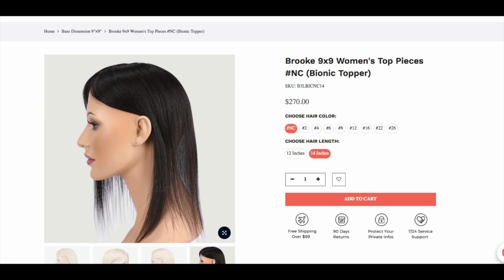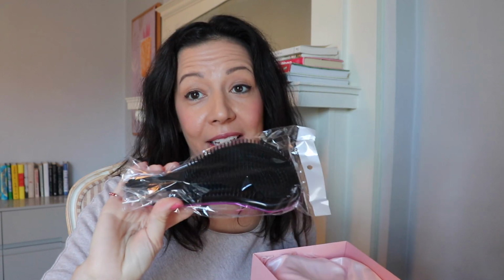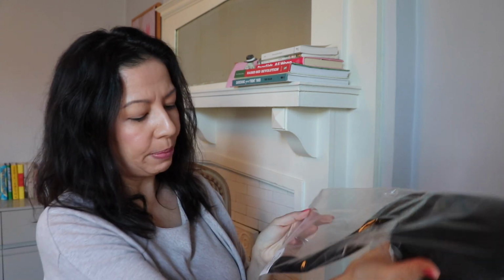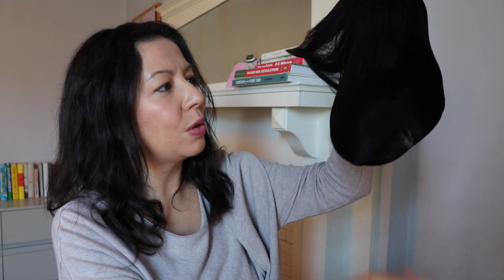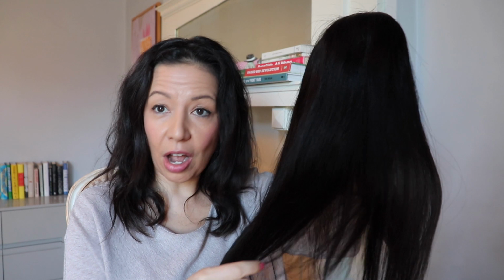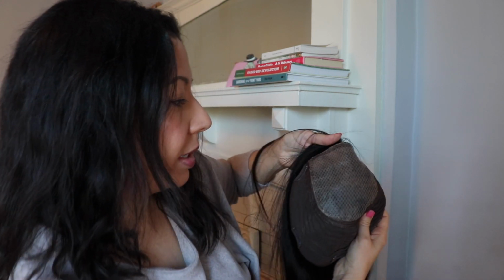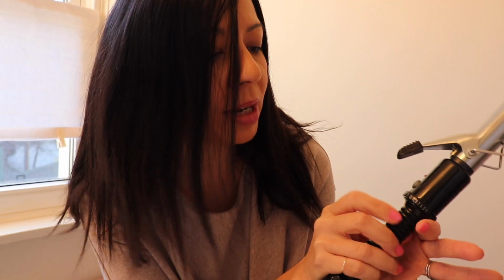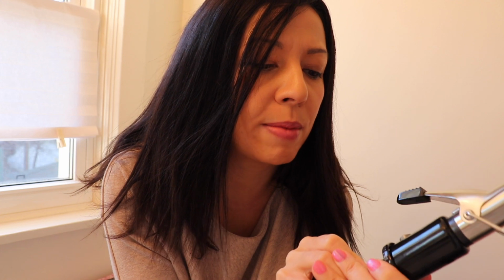HAIR LOSS SUFFERER'S OUTRAGEOUSLY REALISTIC HAIR TOPPER! LILYHAIR BIONIC SCALP HUMAN HAIR REVIEW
Wow, that scalp though! My unboxing and review and first try on of the Brooke Bionic Scalp Human Hair Topper in NC, 14 inches, 9x9 I LOVE HER

Brooke 9x9 Women's Top Pieces NC (Bionic Topper)

14 inches

Hair Care Products I Love
Holy Grail Shampoo: Kerastase Nutritive Bain Satin 1 shampoo (redirects to the Kerastase website)